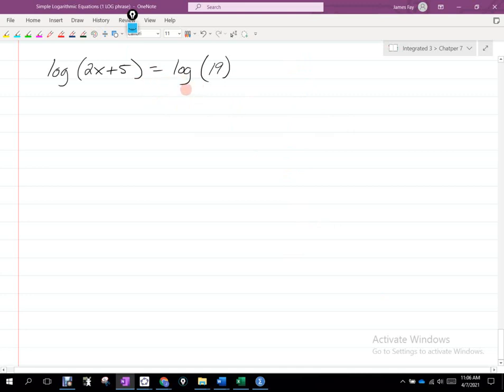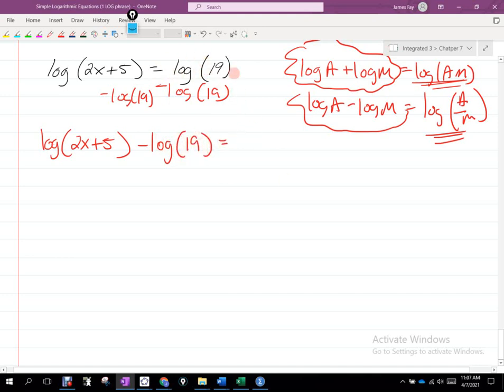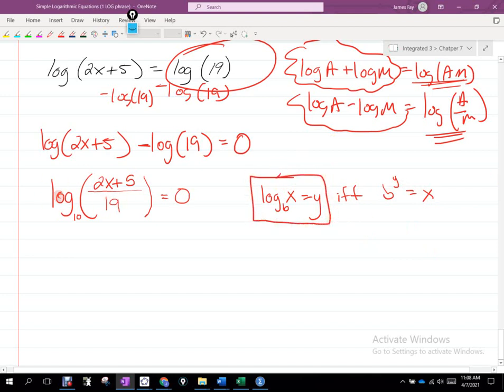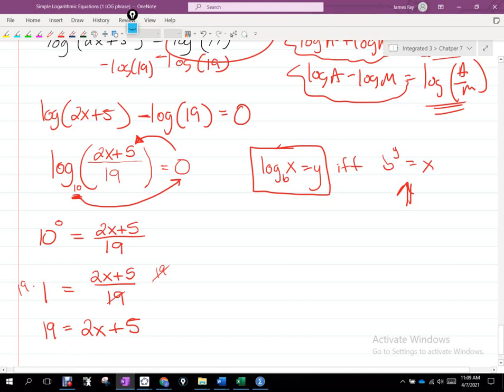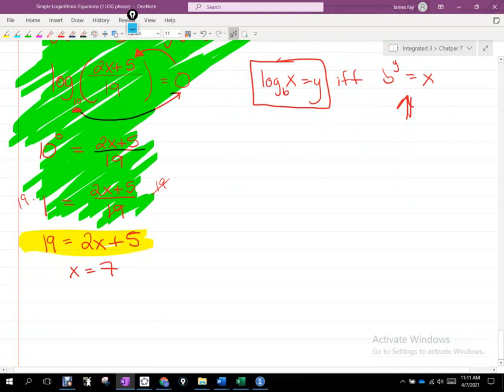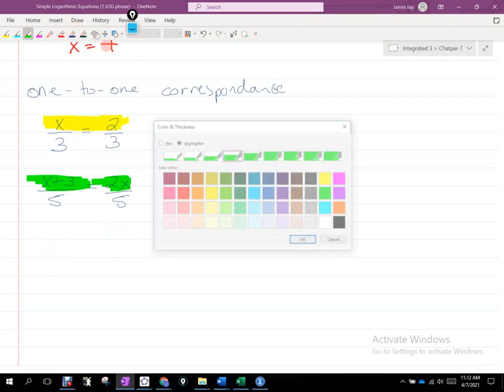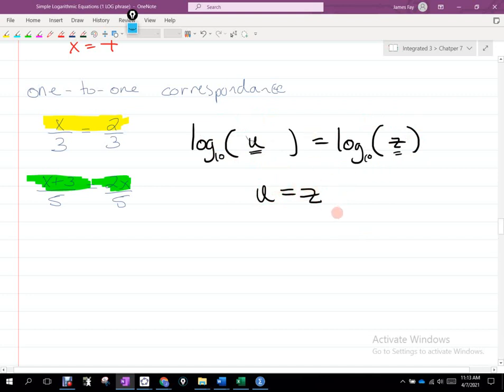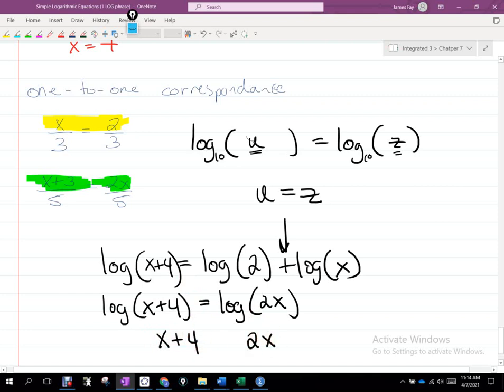04 07 21 Int3 Section 7 6 Day3